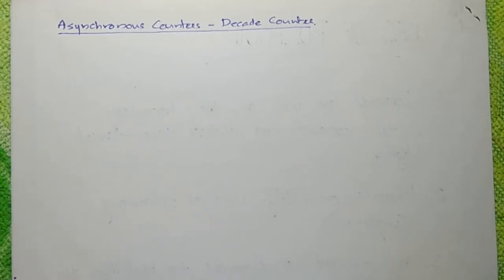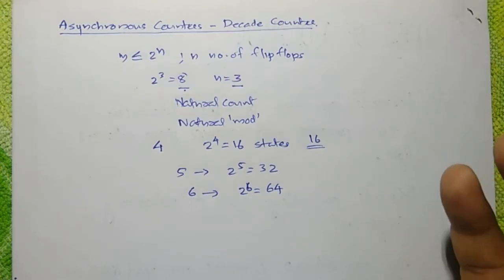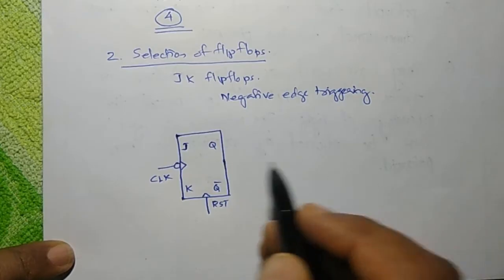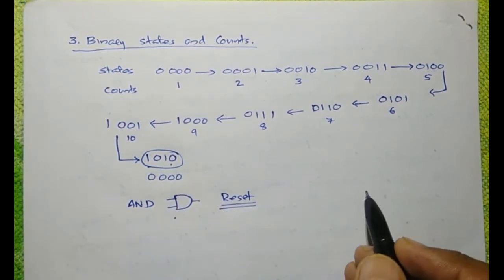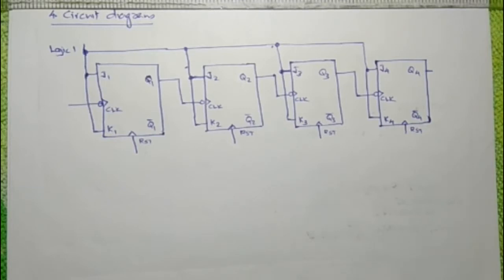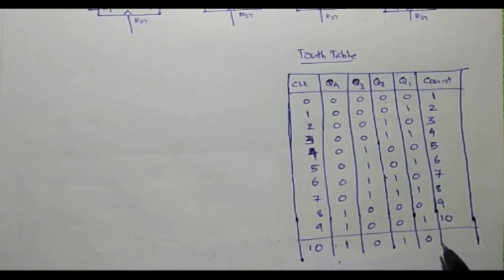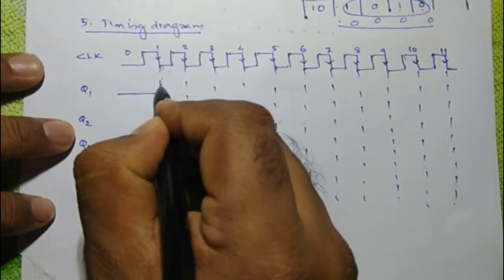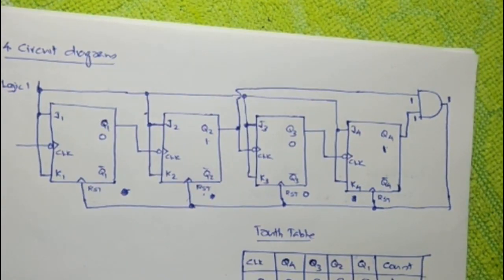mod 10 asynchronous counter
construction and working of decade counter